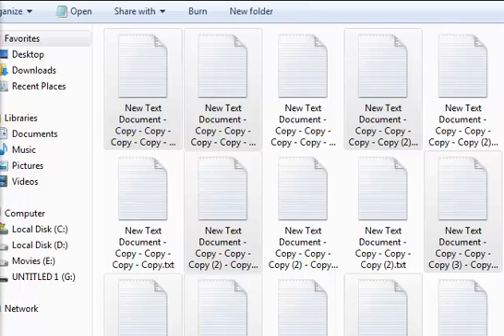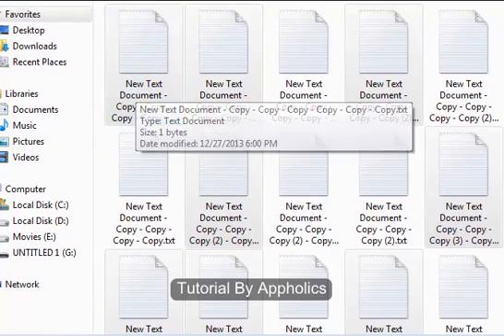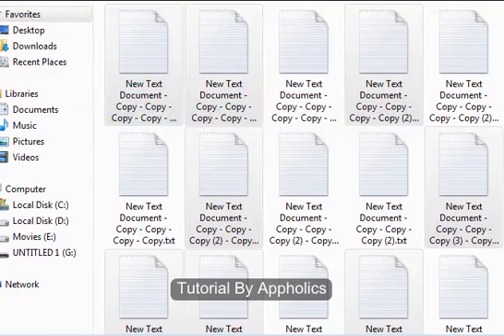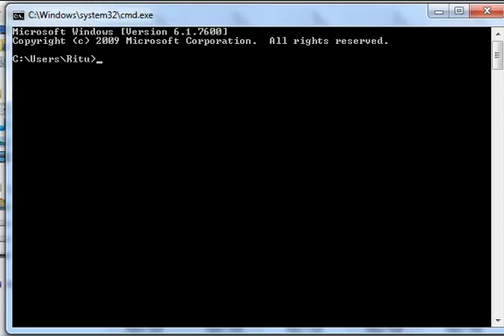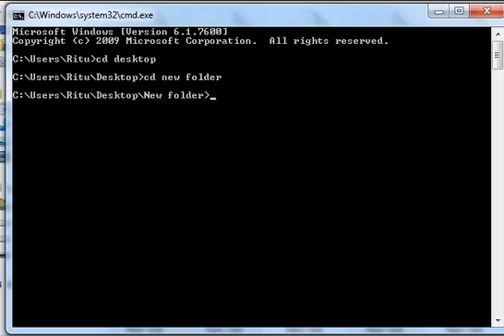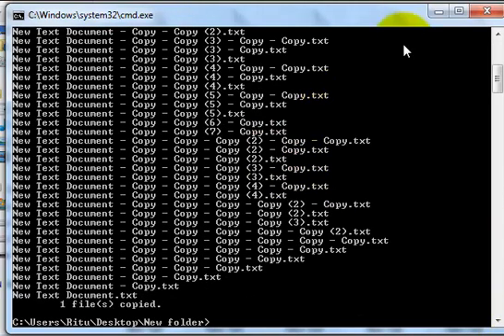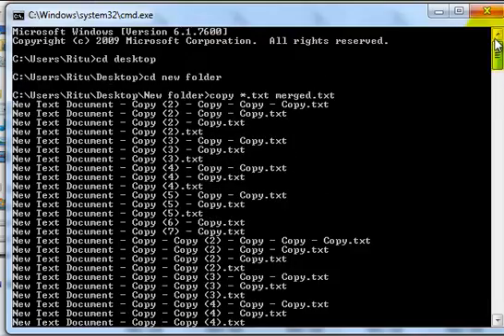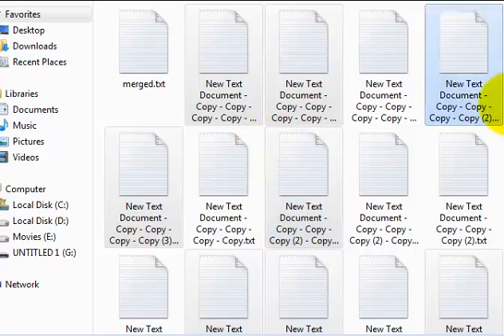Tutorial To Merge Multiple Notepad File With DOS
Merging multiple notepad files is no longer a cumbersome task thanks to Simple Command of MS DOS. As shown in video this can be achieved by using three commands and merging hundreds of files can be done within seconds.